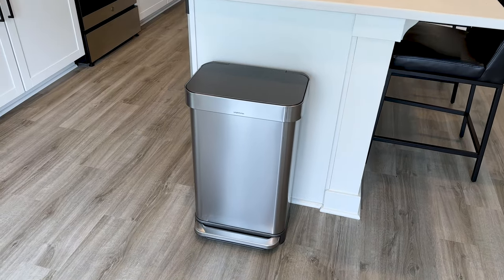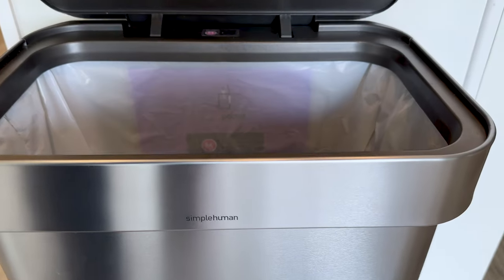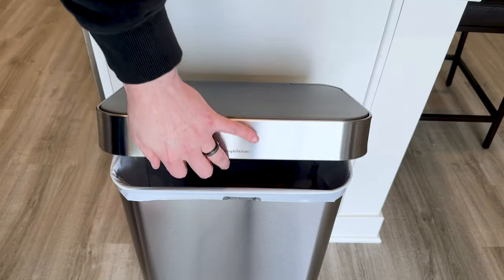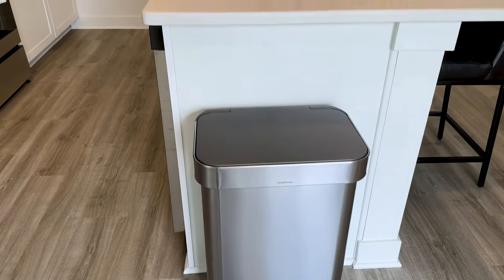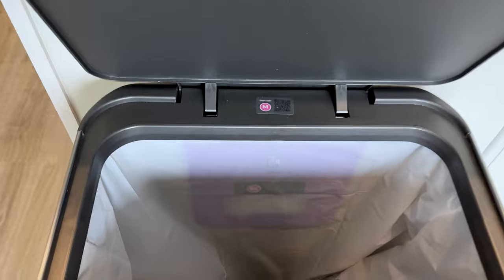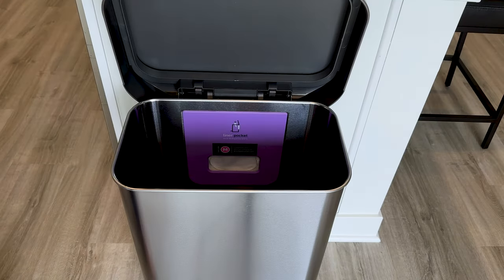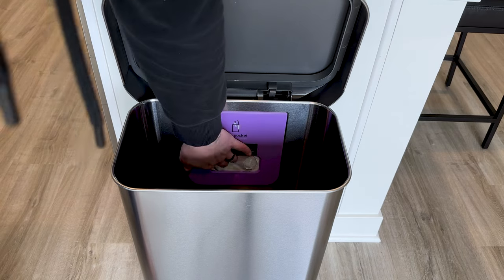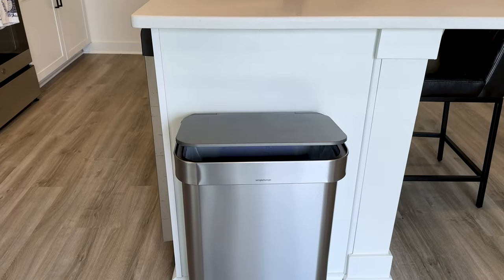SimpleHuman Trash Can Review and Demo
We purchased the SImpleHuman 45L trash can for our new home to have a nice clean look. On top of that, the functionality and performance of the tash can is top of the line. It gives a beautiful look, nice responsiveness, and hides all the parts you don't want to see all while remaining super convenient to use.